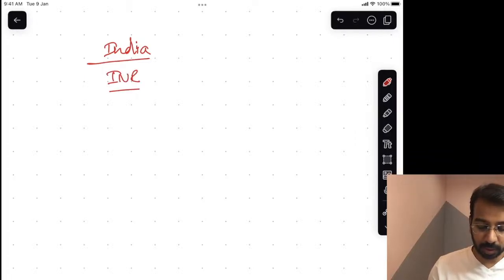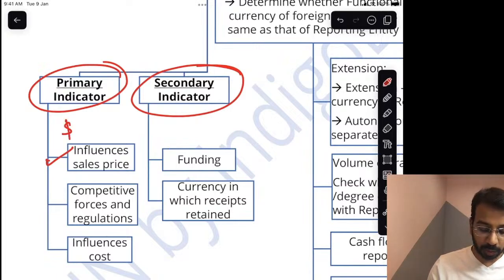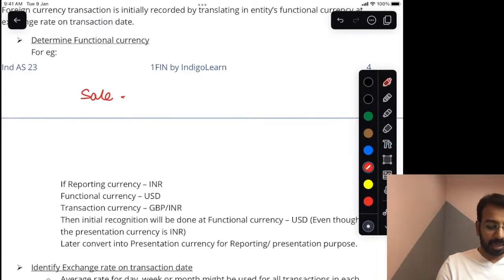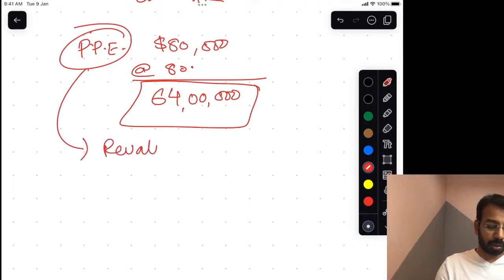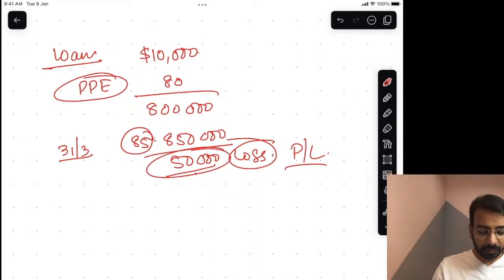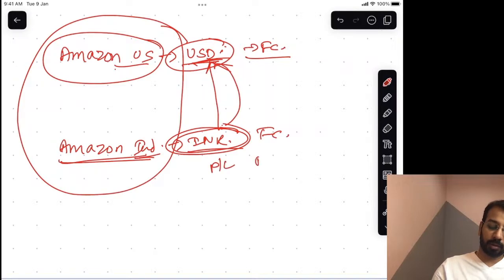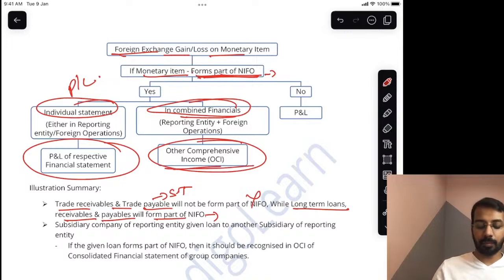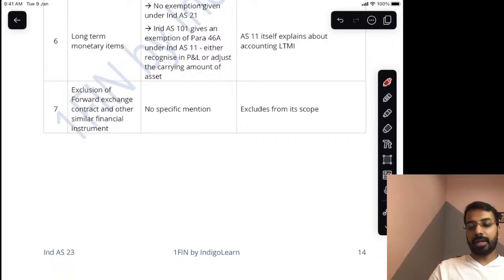Day 41 |Ind AS 21| Foreign Exchange | CA Final